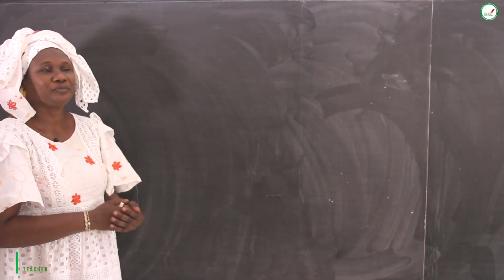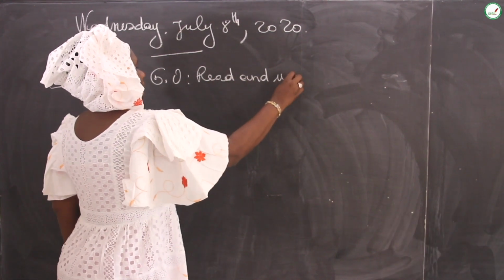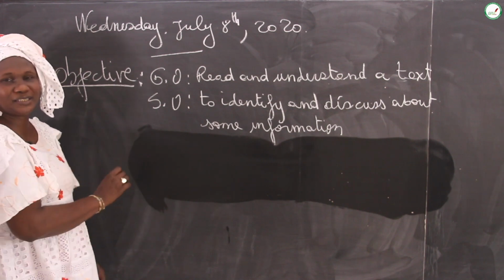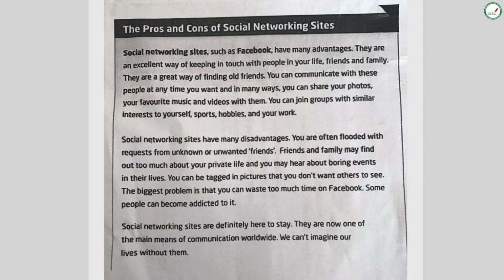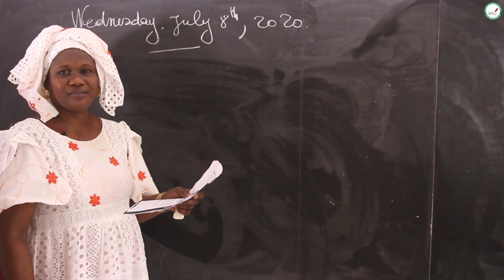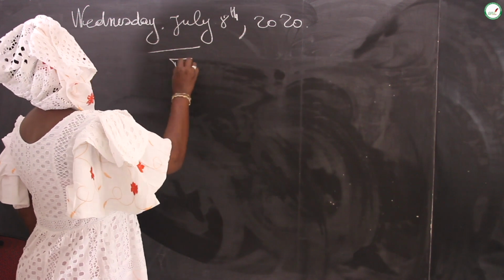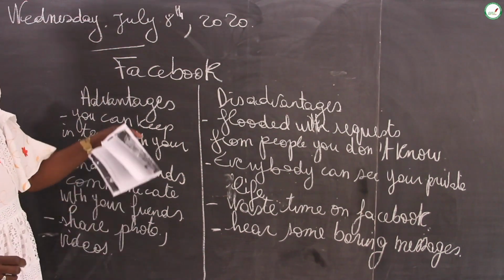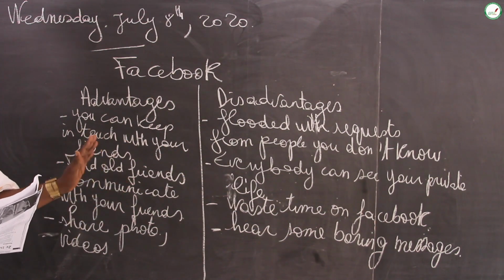Cours - Terminale - Anglais : The ICT / Read and understand a text / Mrs Ba